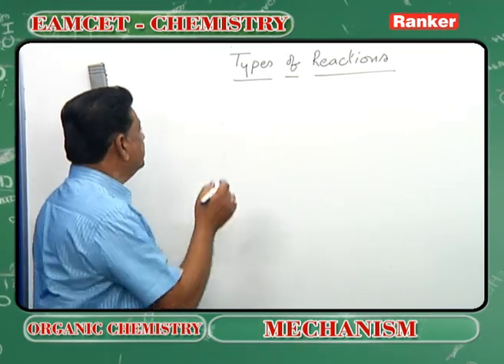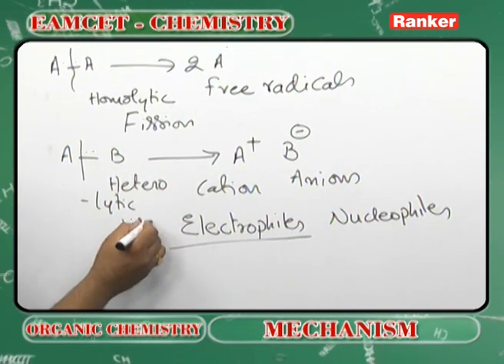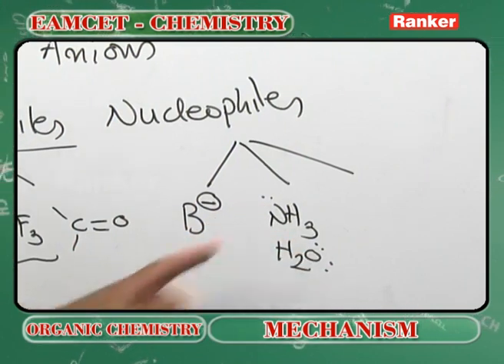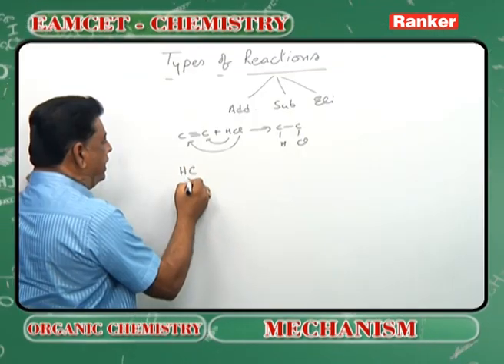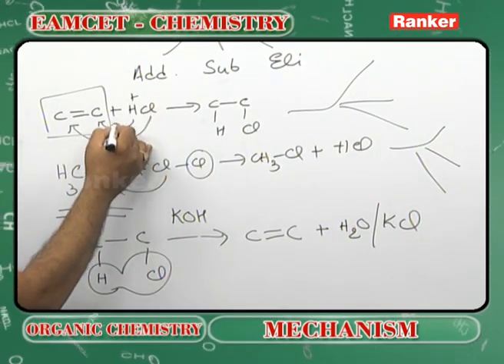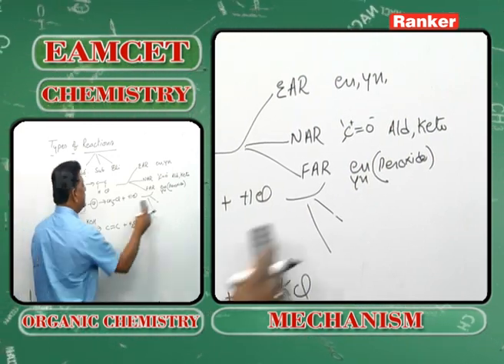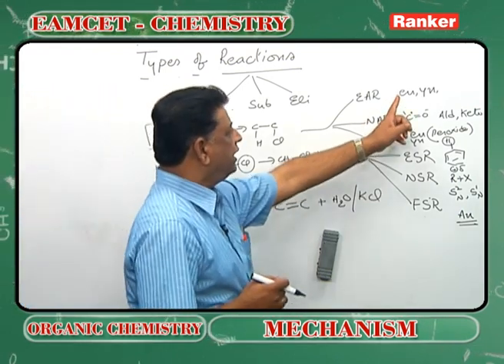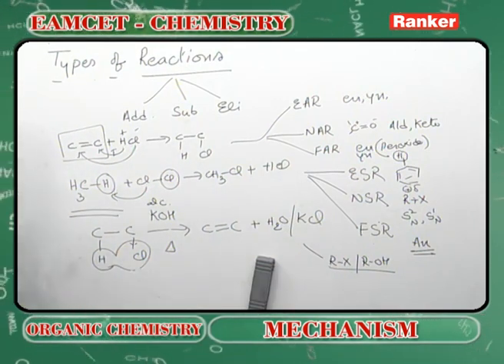EAMCET Chemistry Organic chemistry Mechanism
This lecture video primarily deals with Online Interactive Classes (Crash Course Chemistry) on organic Chemistry (Mechanism) for NEET & EAMCET

AP EAPCET RankersLearning # NEET # JEE # TS EAMCET # organic Chemistry # Mechanism # NEET & EAMCET Chemistry